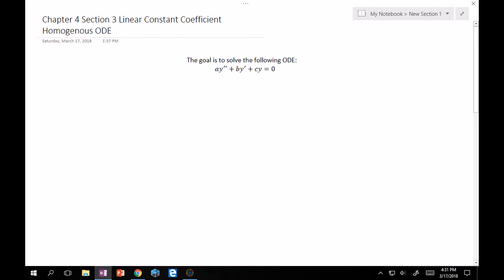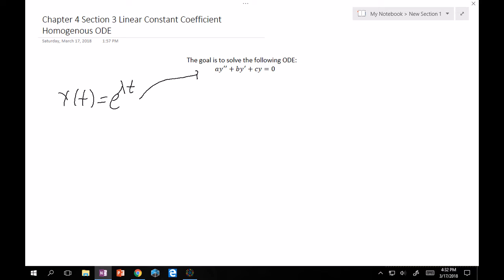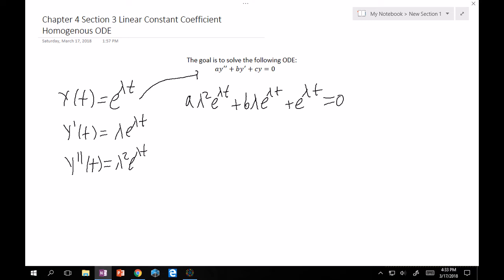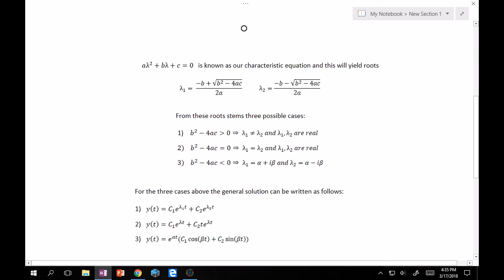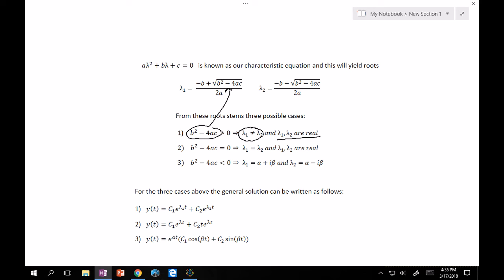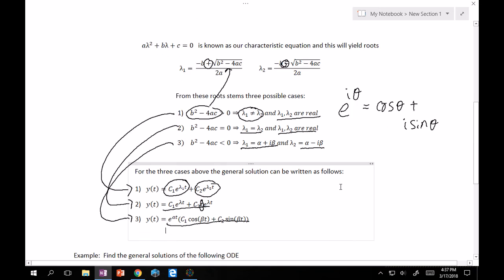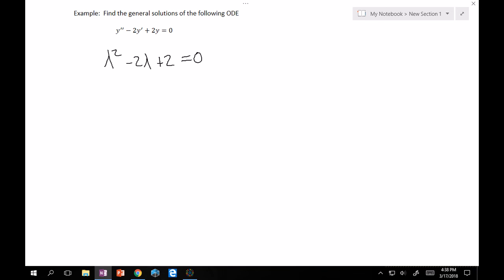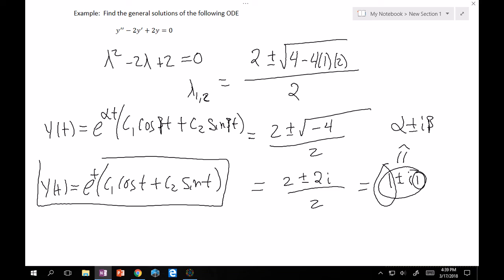4.3 Linear Constant Coefficient Homogeneous ODE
Solving 2nd order Linear Constant Coefficient Homogeneous Ordinary Differential Equations